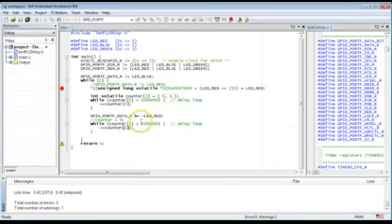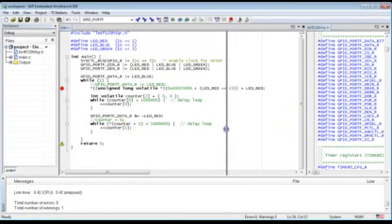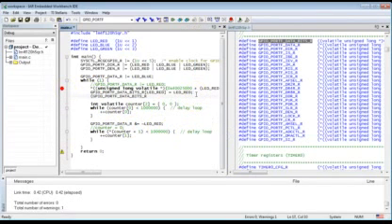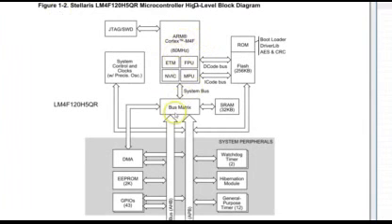Embedded Systems Programming Arrays and Pointer Arithmetic